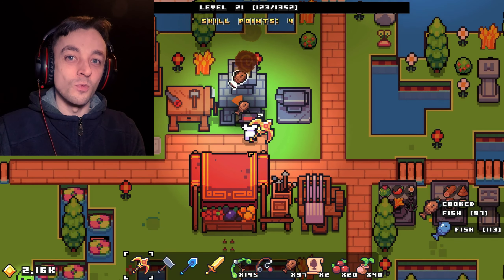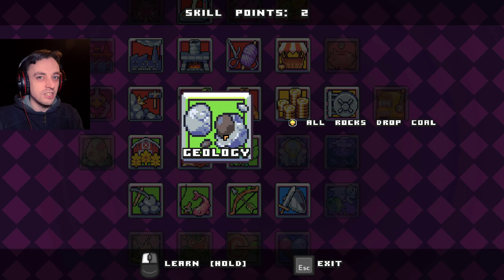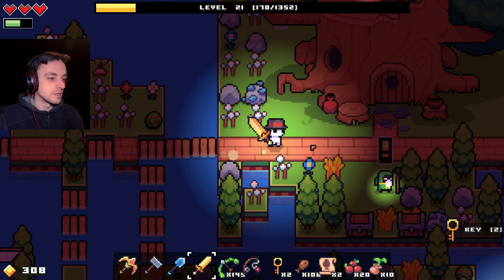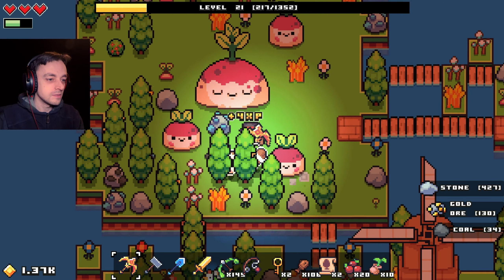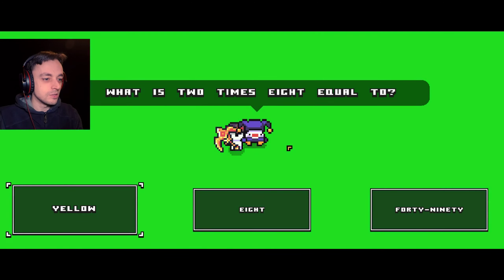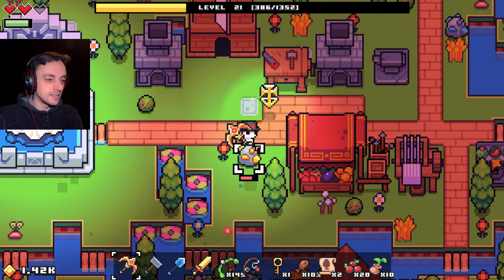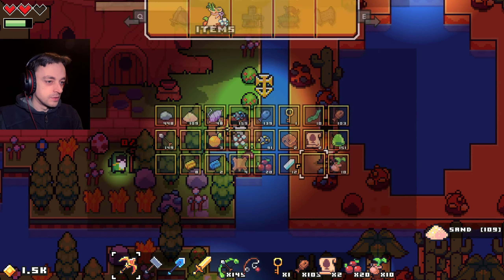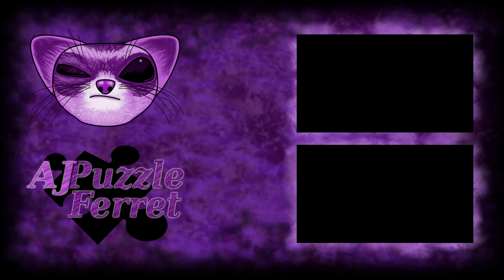Forager Ep7 - A few questions for you!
As we buy even more islands for our expanding island of wonders we discover a little jester stood waiting to ask us a whole host of questions. Will we even get a single one of them right! :D

You can find Forager on Steam!